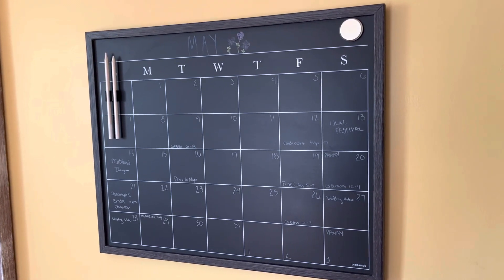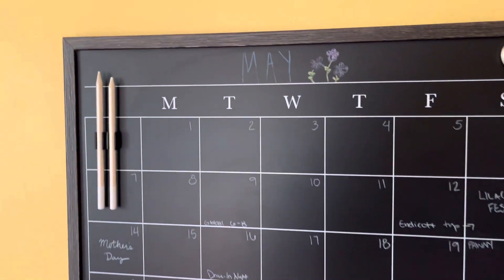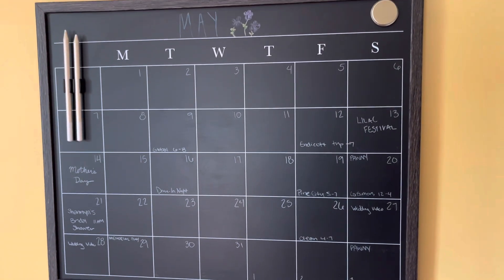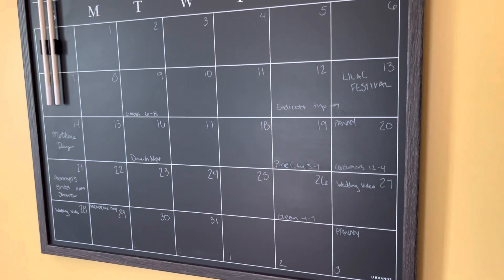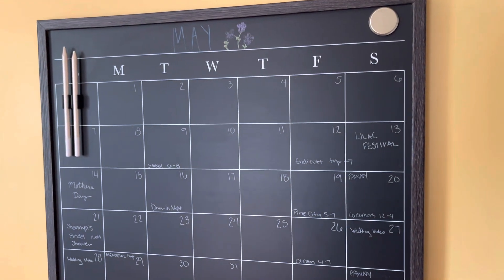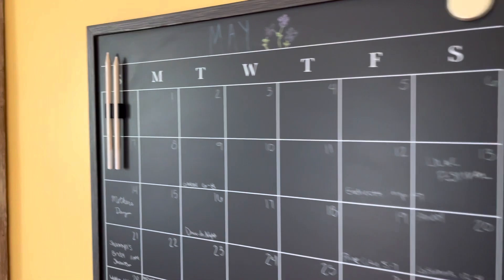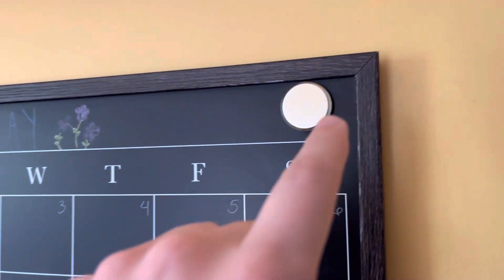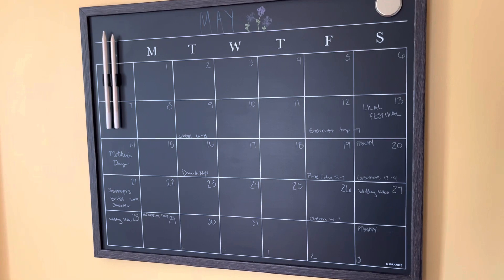U Brands Chalkboard Calendar Review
U Brands Wood Style Frame Chalkboard Calendar Set, Office Supplies, with Magnet, Chalk Pencils 16” x 20”, 4 Pieces